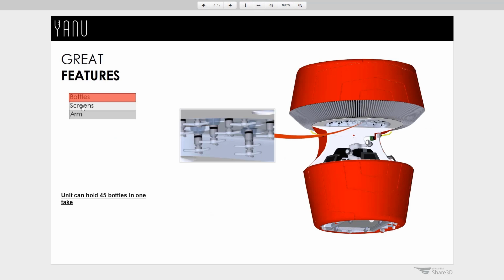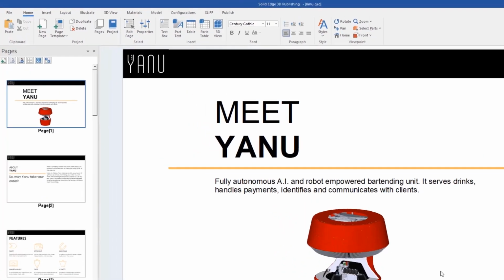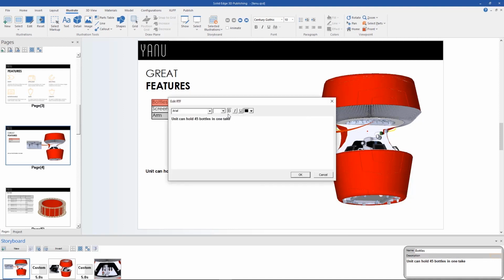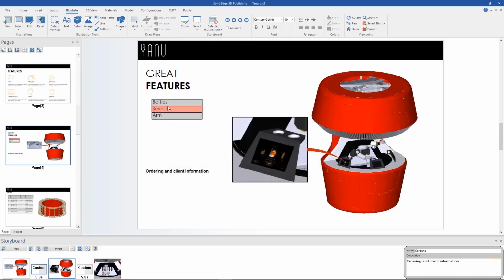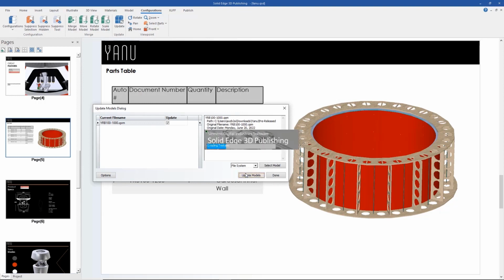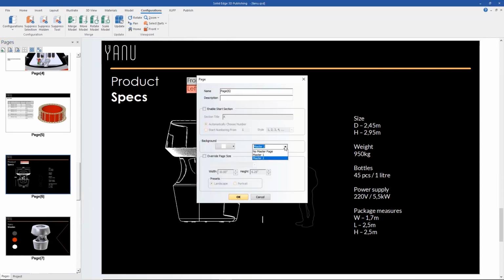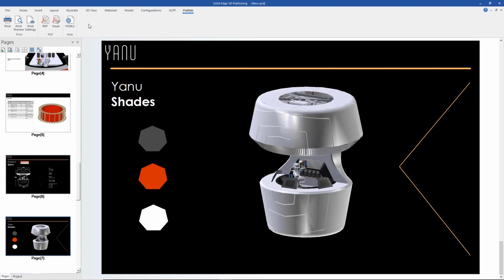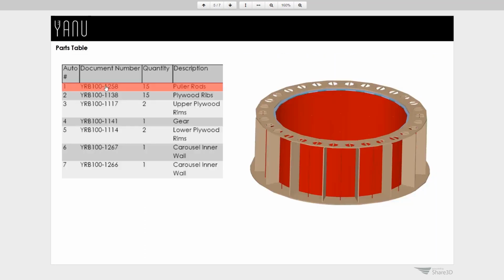NEW in Solid Edge 2023 Technical Publications I NXG Hightech Pvt Ltd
Solid Edge 3D Publishing speeds the process of creating compelling and engaging technical documentation, such as installation, maintenance and instruction manuals which as essential to business success and product performance. With Solid Edge Technical Publications, creating technical documents and interactive manuals has never been easier with a new, modern user interface and enhancements to usability, workflows and animations.